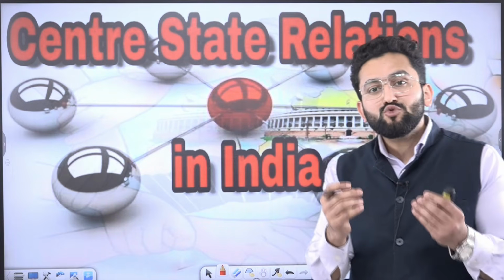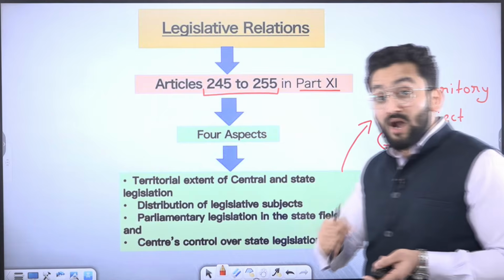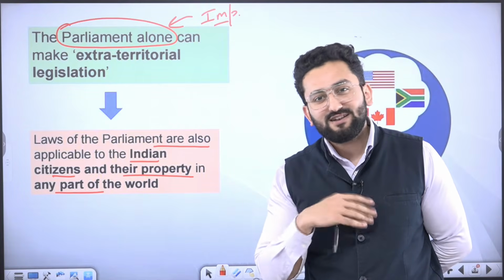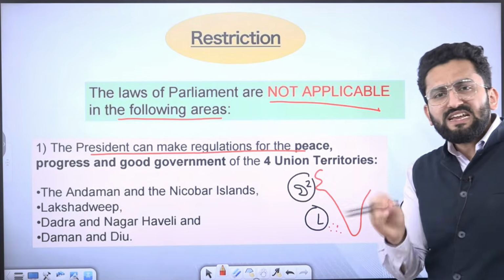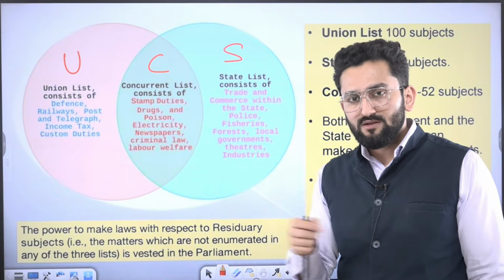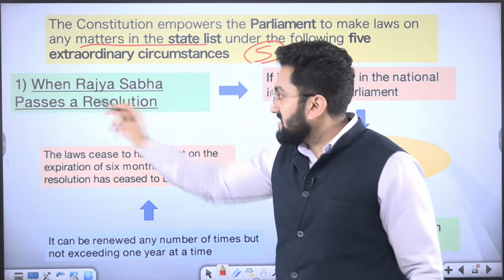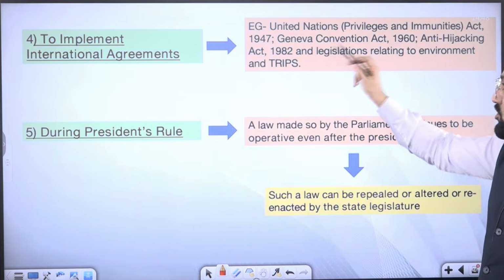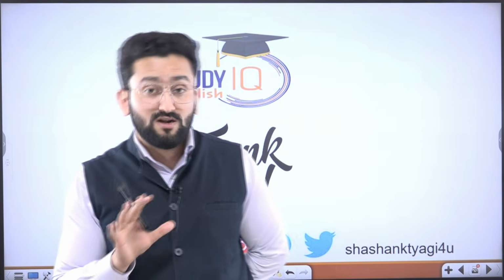Complete Indian Polity for UPSC CSE 2025-26 | Centre-State Relations | Legislative | StudyIQ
Your chance to prepare for UPSC with the best educators at unbeatable prices:-
Features of UPSC P2I Batches
1000+ hours Live Classes
Handwritten Notes
🚨Alert StudyIQ's UPSC DUAL EDGE
Program is Live Now !!